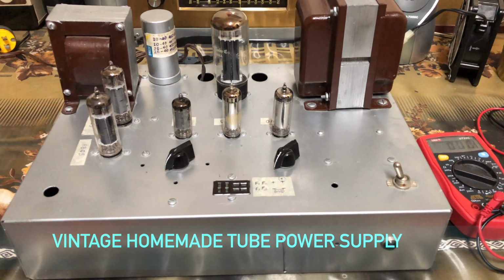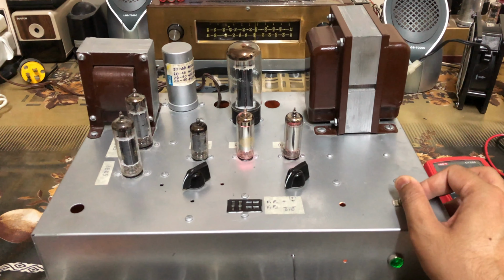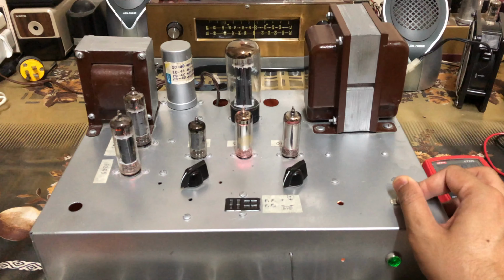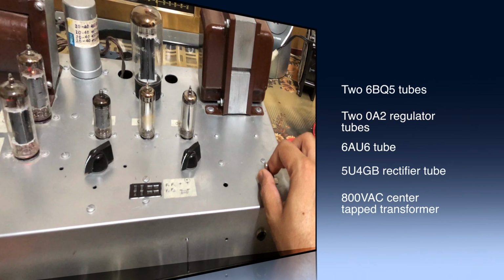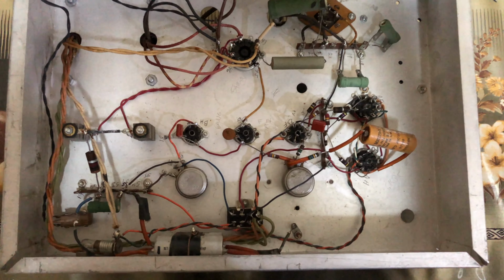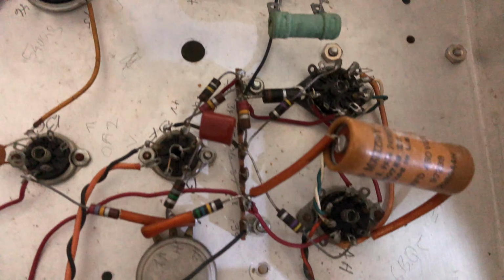Vintage homebrew twin 6BQ5 tube power supply - Sneak peek into upcoming restoration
This a sneak peek video into an upcoming restoration on this vintage homemade tube power supply. I got this supply a while back from eBay for a low price. This supply has a pair of 6BQ5, a pair of 0A2 voltage regulators, a 6AU6 and a 5U4GB rectifier. The dual output is a +384 VDC  with respect to ground(chassis). Total output voltage is close to 800 VDC across both the output terminals without the ground.